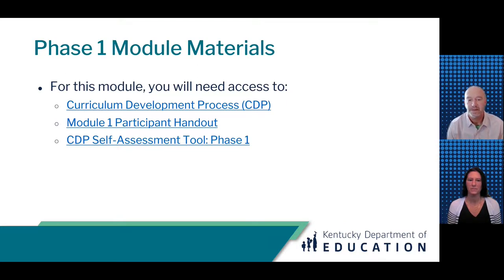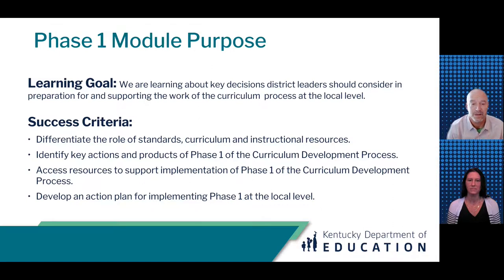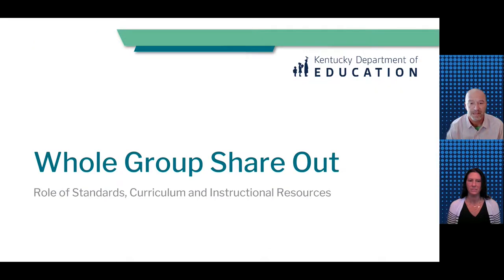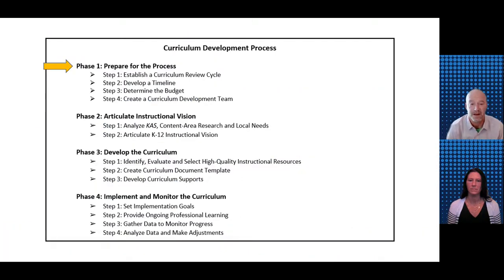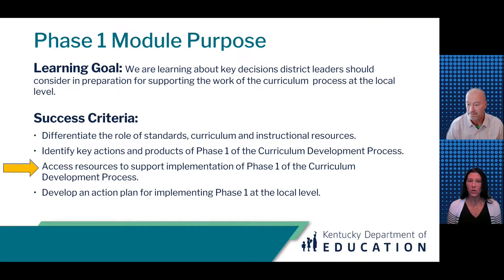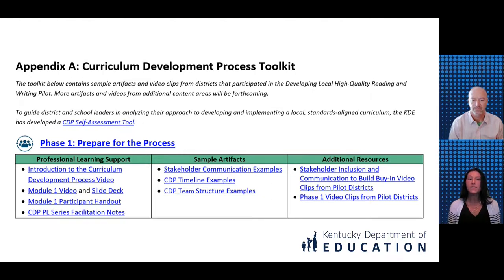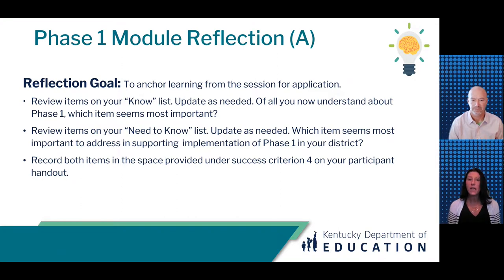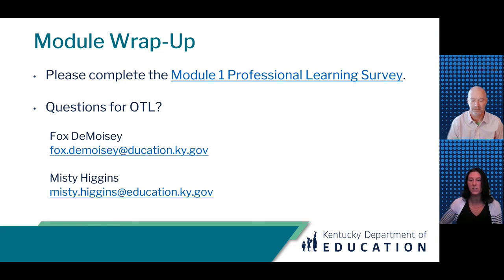CDP Phase 1 Module 1